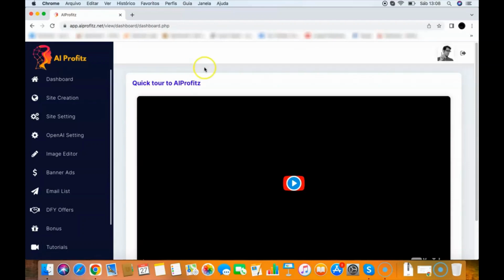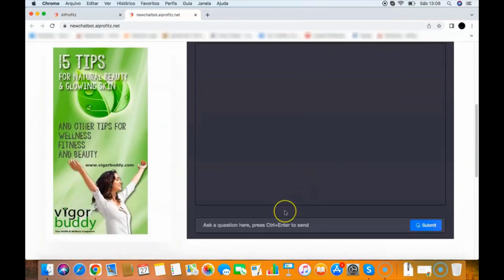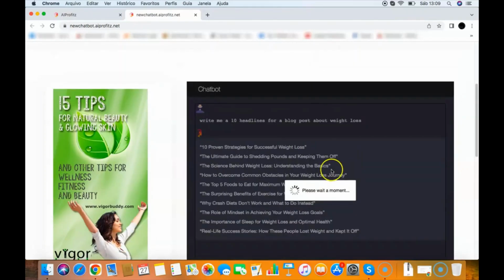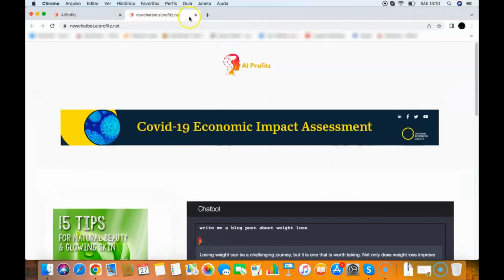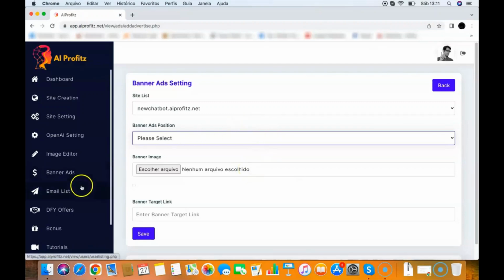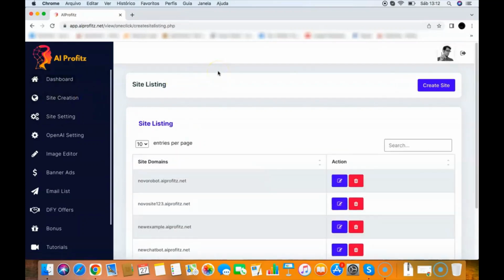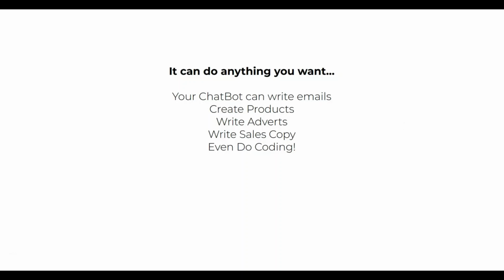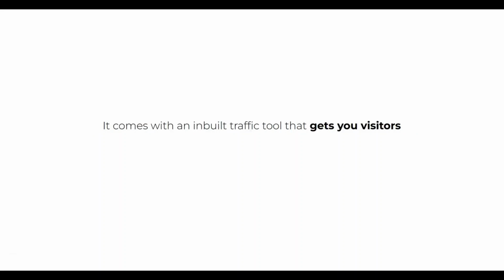Ai Profitz Review, Bonuses, Demo: Create Your Own Fully Monetized ChatBot That Makes Money Online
Get Ai Profitz with My EXCLUSIVE Bonuses

Ai Profitz:
Create Your Own Fully Monetized ChatBot with One Click! This Makes Us Money Online, Builds Our Lists & Gets Us Free Traffic in Seconds!
Create Your Own Fully Automated ChatBot Empire.
• Creates a Fully Monetized ChatBot in Seconds
• ChatBot can do anything you want!
• Writes Emails
• Creates Products
• Writes Adverts
• Writes Sales Copy
• Does Coding
• The ChatBot builds your list automatically by getting email leads for you
• Also the ChatBot comes with an inbuilt traffic tool that allows you to get visitors
• Use the ChatBot Yourself
• Endless Options of Making Money
• Creates Full Products, Writes Blog Posts, Ads, Sales Copy and Does Literally Anything You Want! You ask, the ChatBot does!
• Free Commercial License Included (sell DFY ChatBots for Clients and charge a hefty fee for it)
• Cloud App – there’s nothing to install. Access from any browser!
• 30 Days Money Back Guarantee